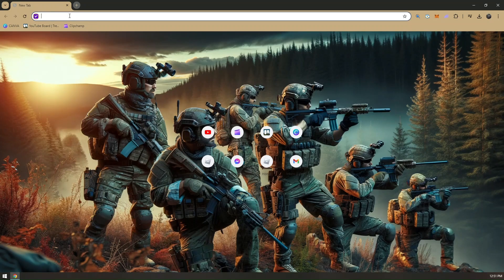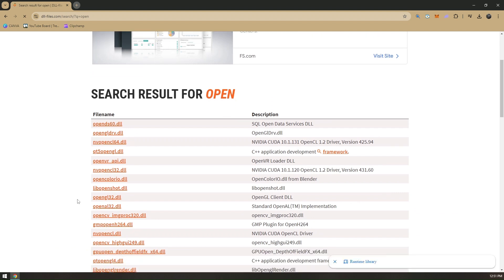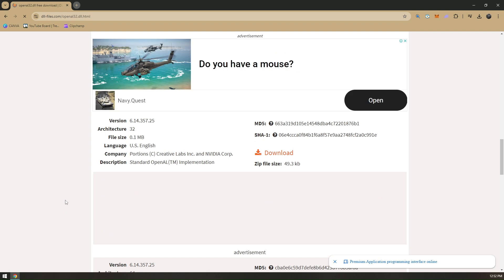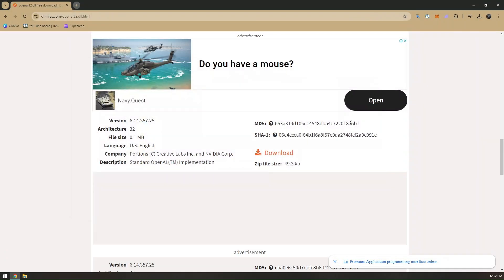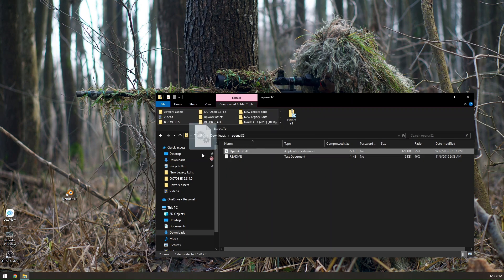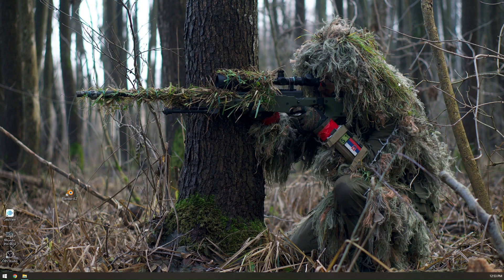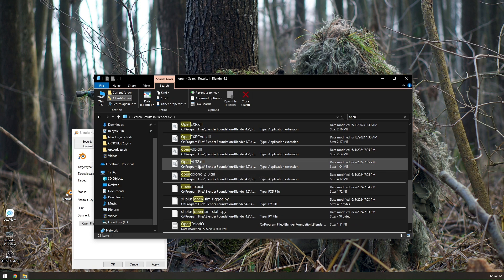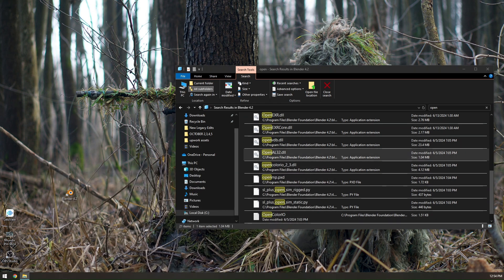HOW TO FIX BLENDER UNSUPPORTED GRAPHICS CARD OR DRIVER 4.3 2026! (FULL GUIDE)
In this video, I am going to show you how to fix the unsupported graphics card or driver error in Blender 4.3 in 2026. If you are encountering issues when launching Blender due to graphics card compatibility, this full guide will provide you with effective solutions to resolve the problem.

0:00 INTRO
0:05 TUTORIAL